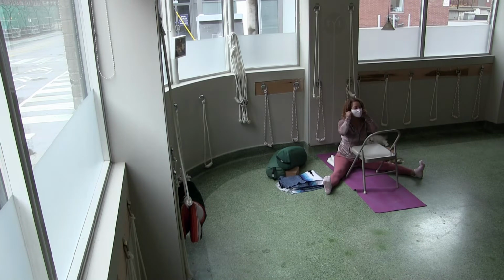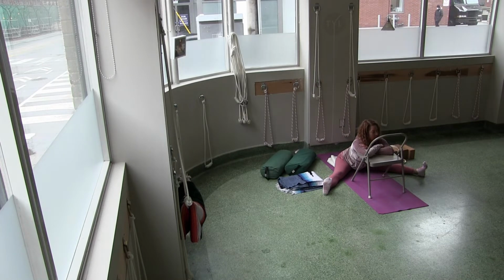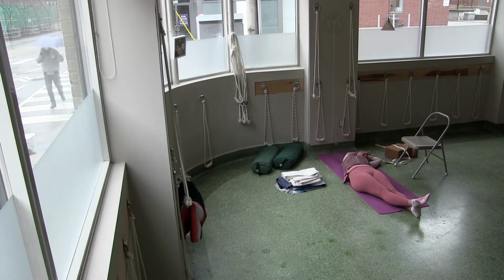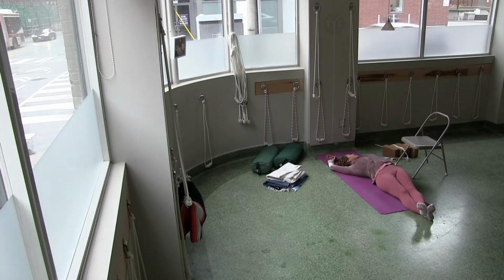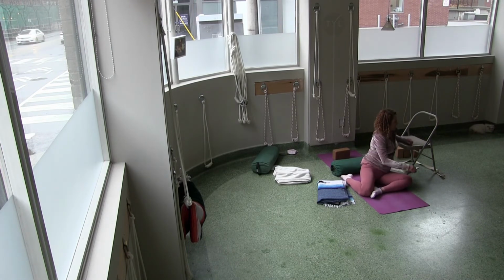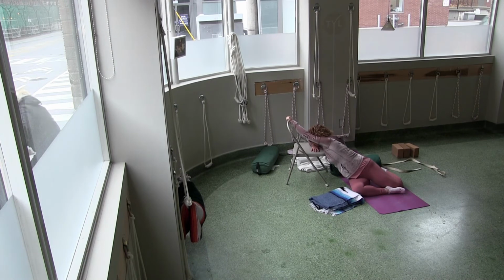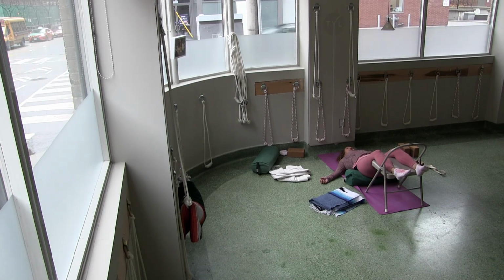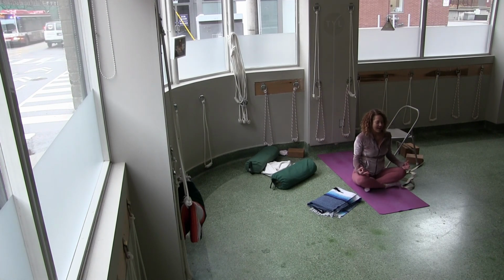Restorative with Simone